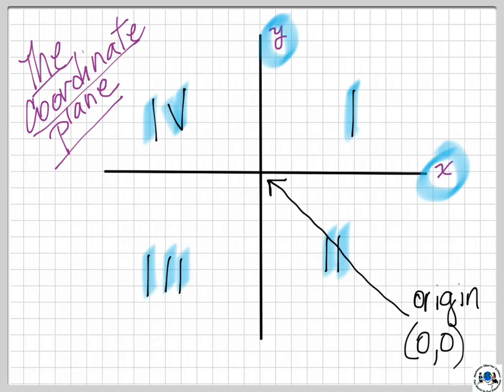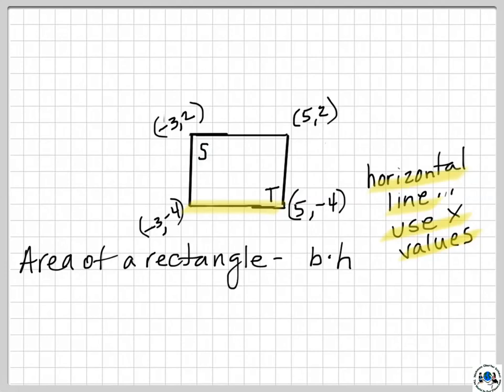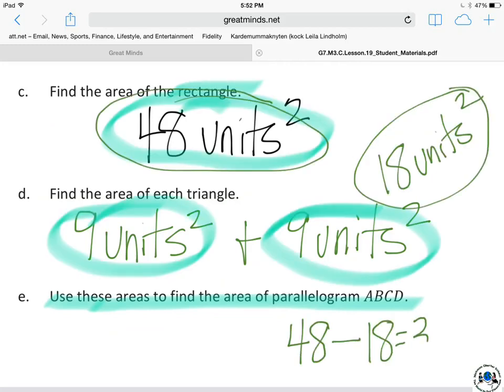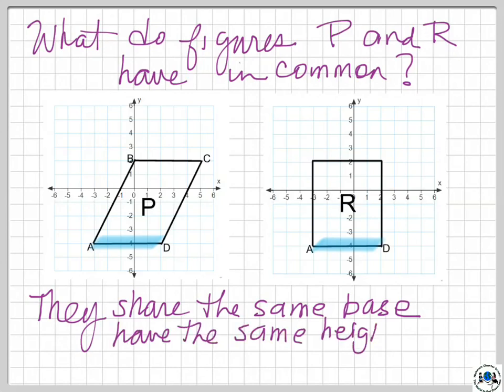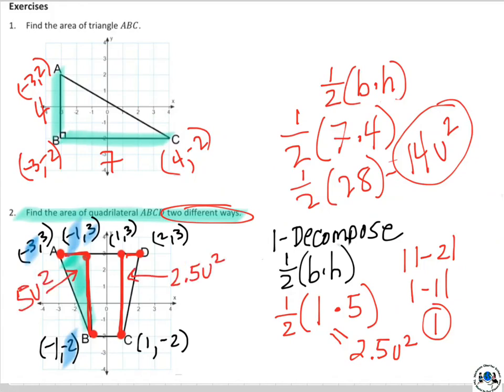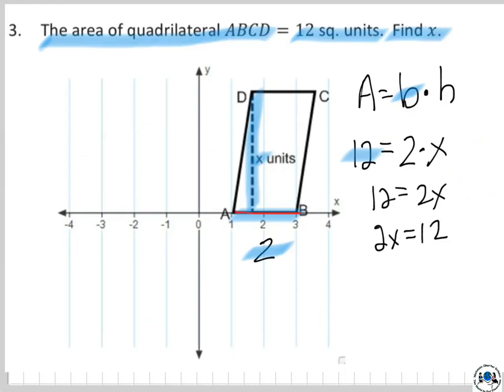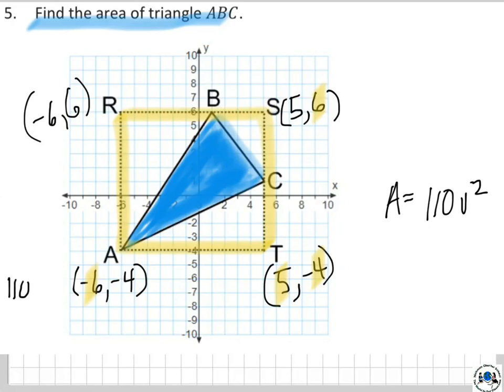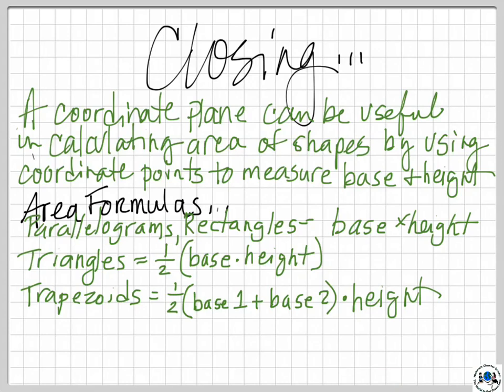Module Three, Lesson 19